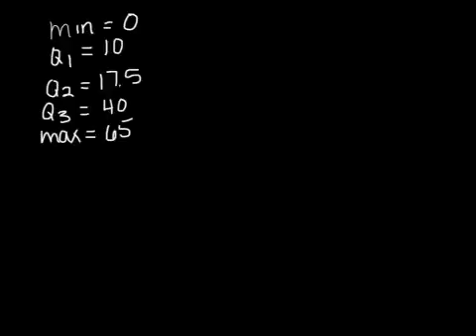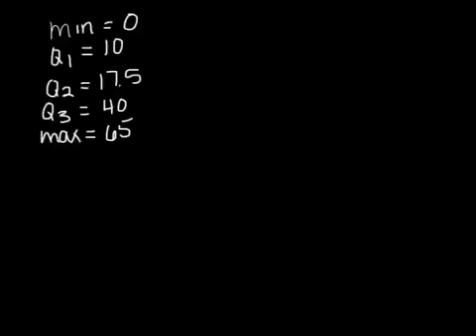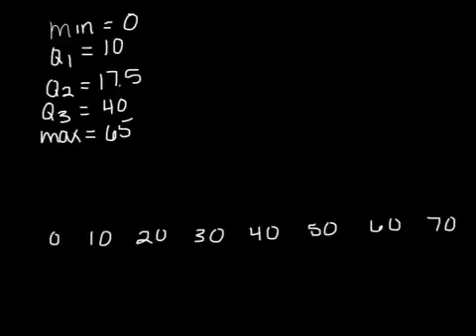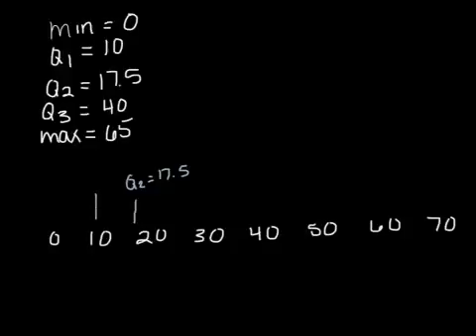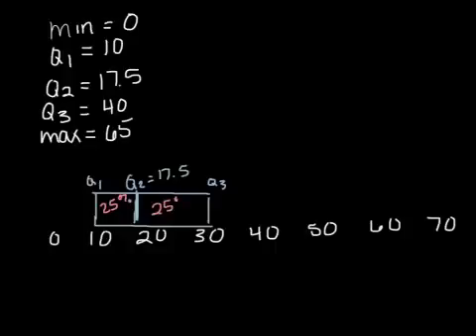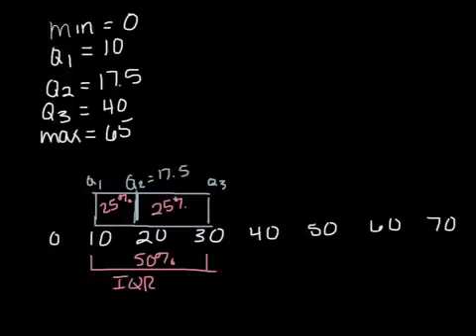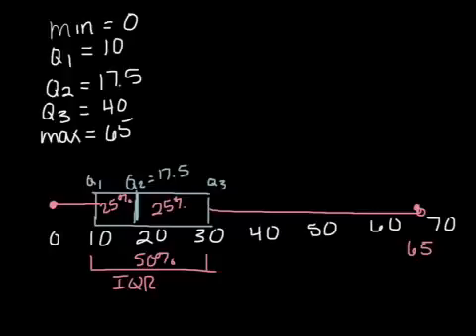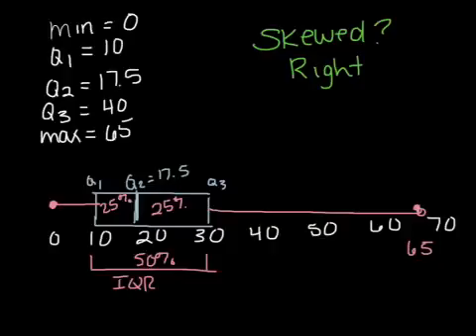2.5 box and whisker (stats)